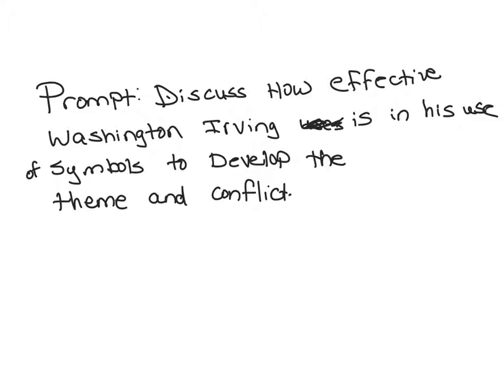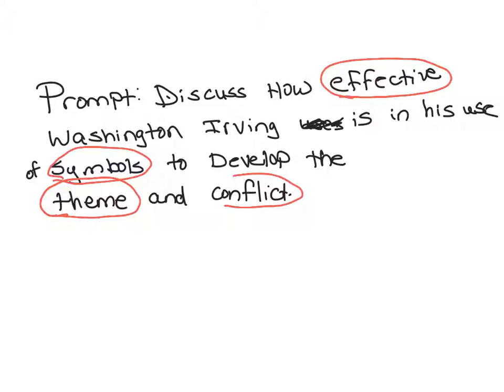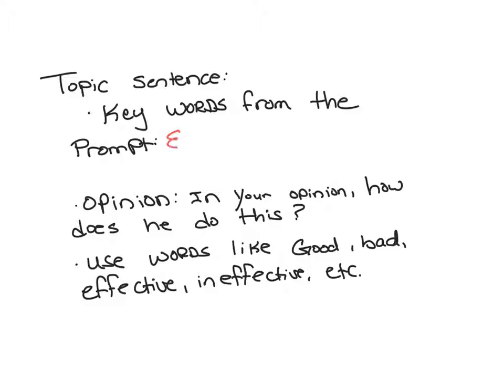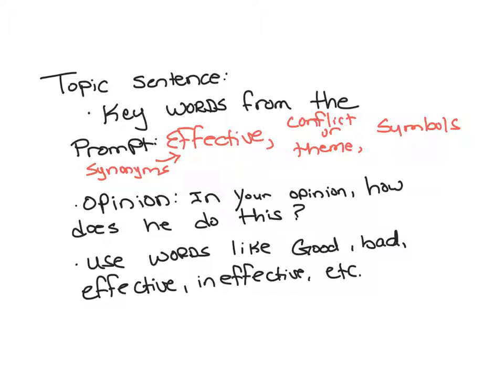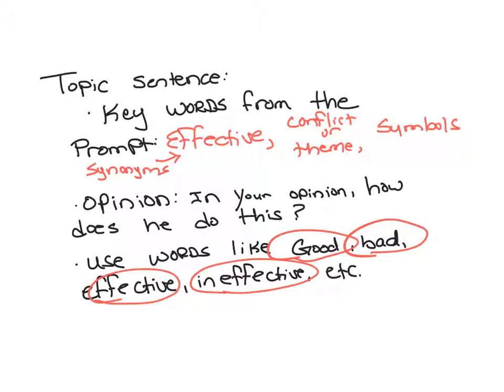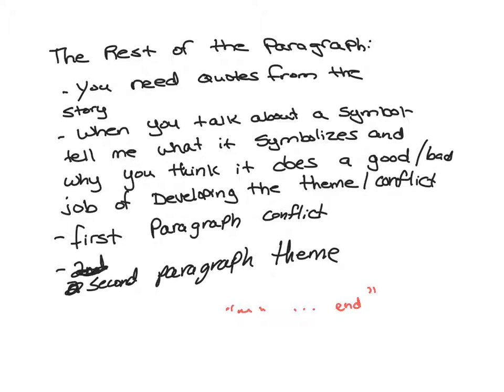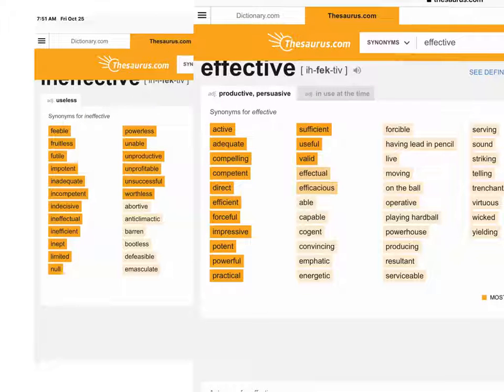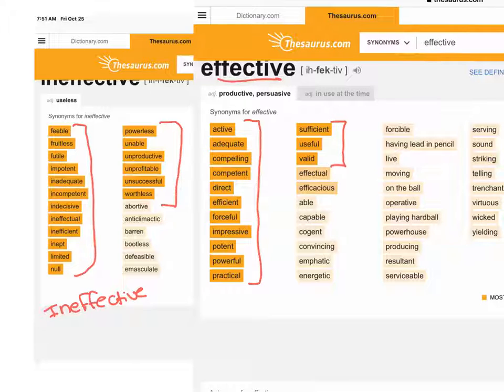Dtw writing prompt